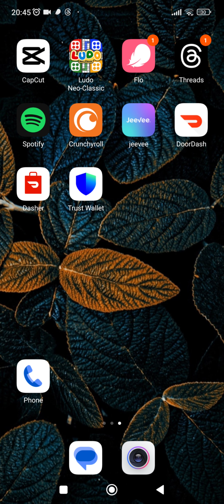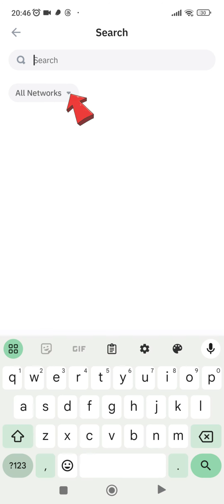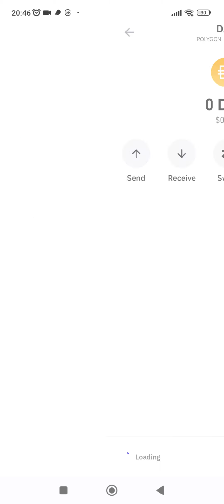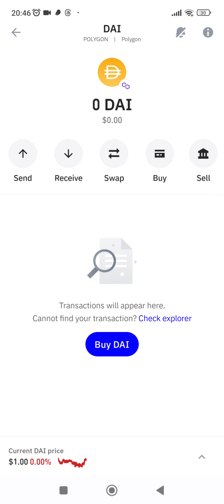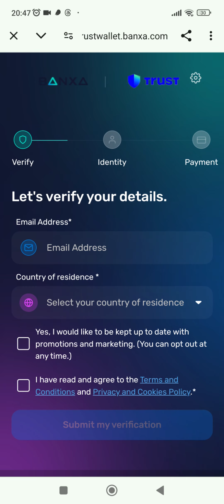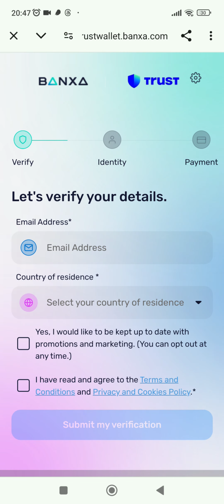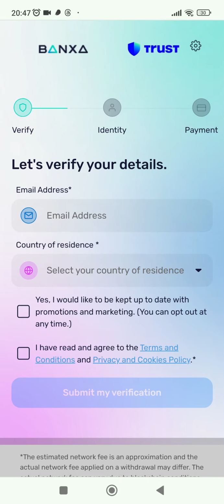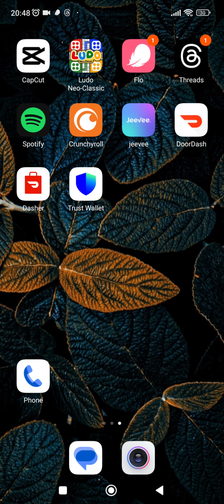How to Buy DAI on Trust Wallet 2024?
In this video, we’ll show you how to buy DAI, a popular stablecoin, using Trust Wallet. Whether you're new to crypto or looking to add a stable asset to your portfolio, this tutorial will guide you through the process of securely purchasing and storing DAI in Trust Wallet.